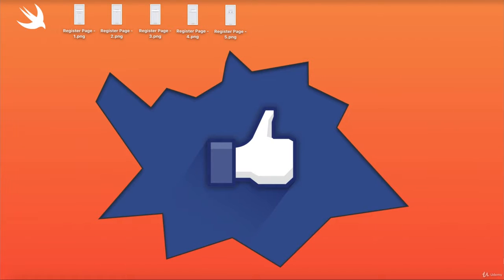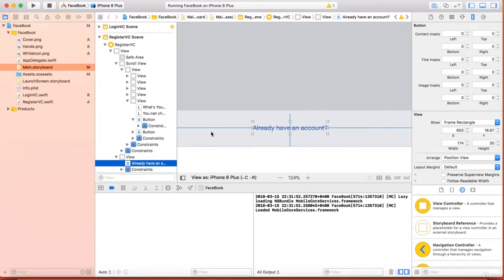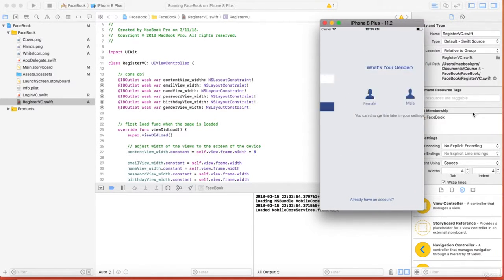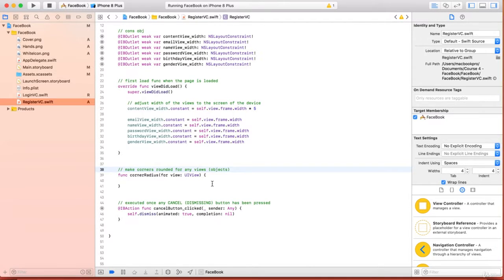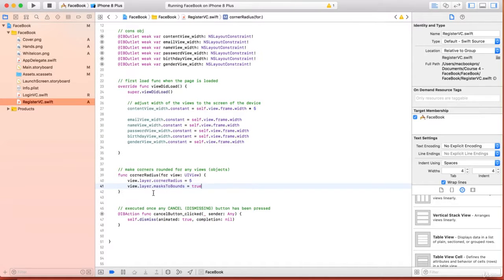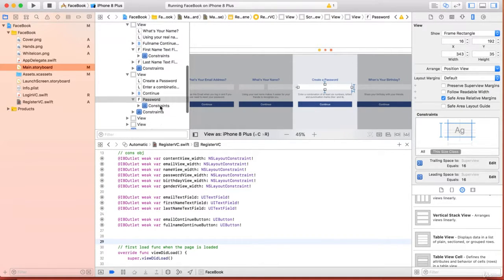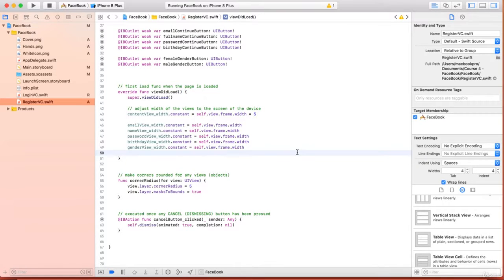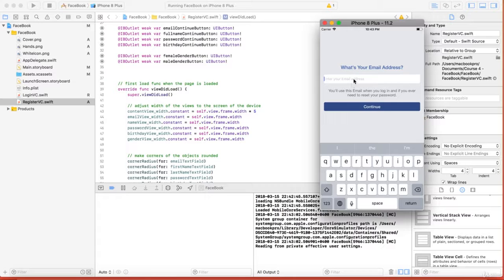27 Custom Corner Radius of the Objects and Look of the App